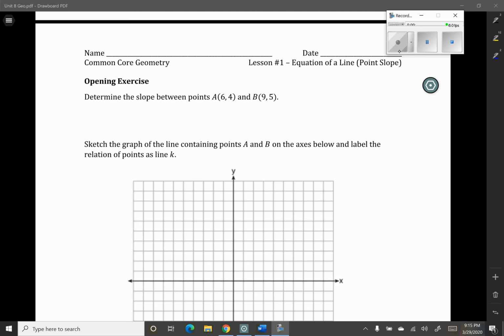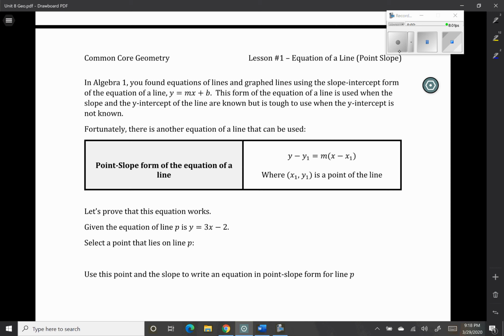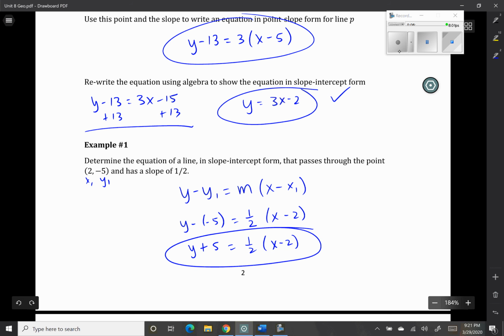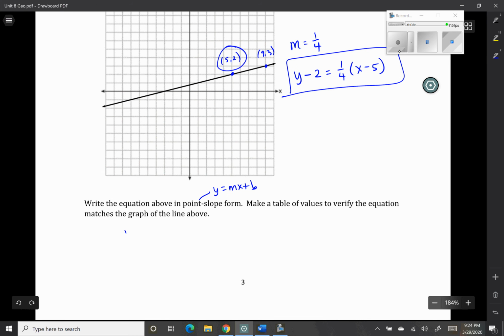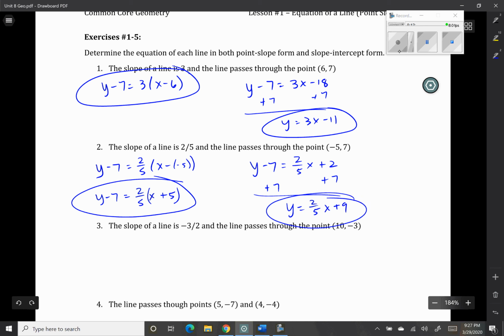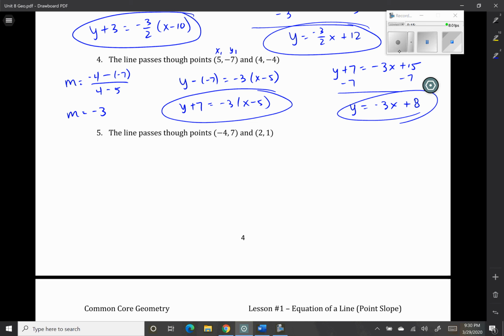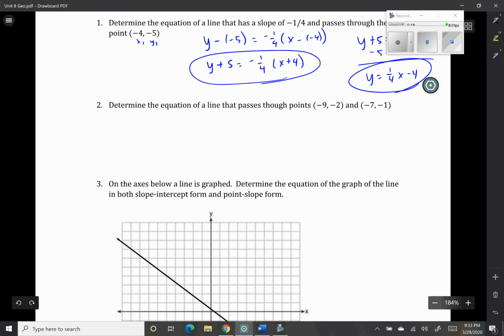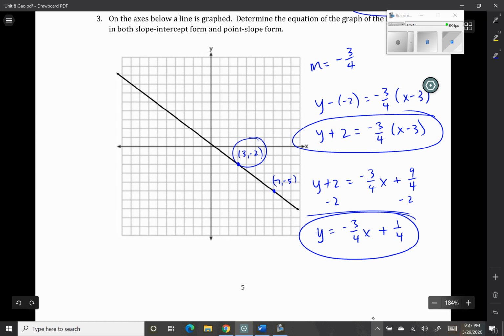Geometry Unit #8 Lesson #1 Notes and homework